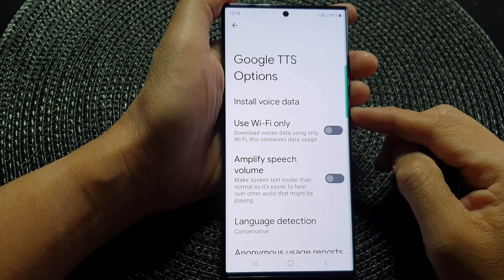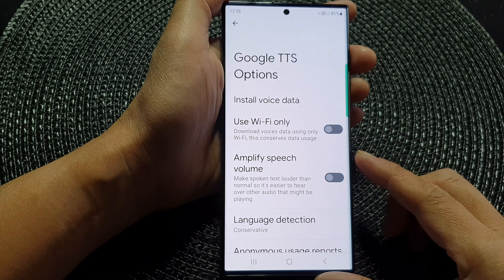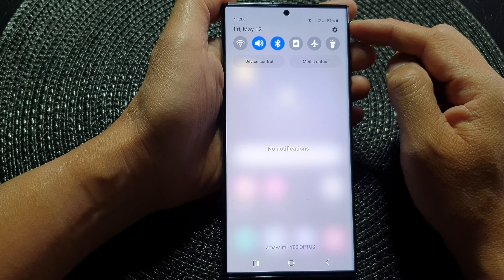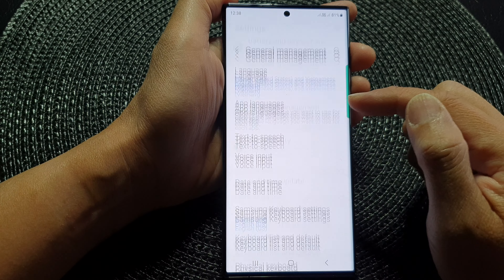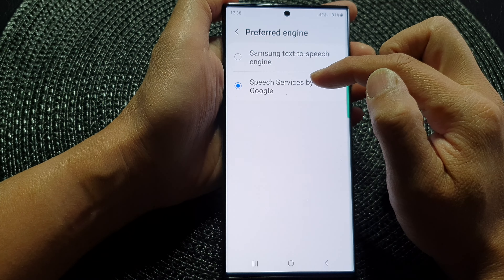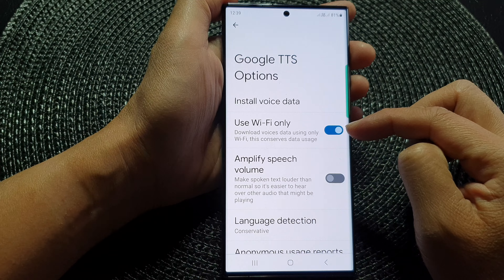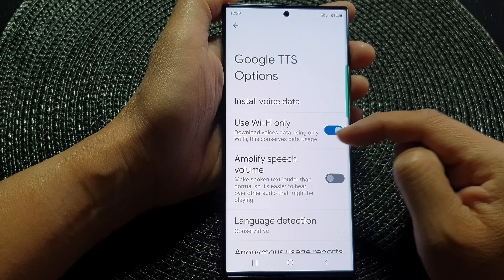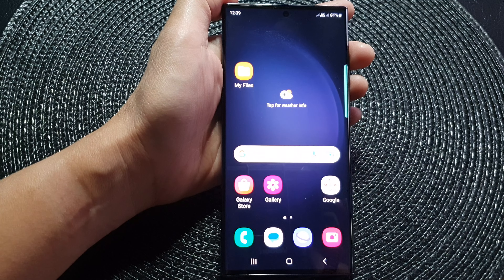Galaxy S23's: How to Enable/Disable Google Text to Speech Use Wifi Only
Learn how you can enable or disable Google Text to speech "Use wifi only" on the Samsung Galaxy S23/S23+/Ultra.

Looking to save on mobile data usage while still being able to use Google Text-to-Speech on your Galaxy S23? In this tutorial, we'll show you how to enable or disable Google Text-to-Speech use over Wi-Fi only.

To get started, go to your phone's "General Management" settings and select "Language and input." From there, scroll down and select "Text-to-speech output."

Next, you'll see a list of available Text-to-Speech engines on your device. Select "Google Text-to-Speech engine" and then choose "Settings."

Scroll down to find the "Network" option and toggle it to "Wi-Fi only" to ensure that Google Text-to-Speech will only use Wi-Fi for data usage. If you prefer to allow it to use mobile data as well, simply toggle the option off.

That's it! With this simple setting change, you can control how Google Text-to-Speech uses your data on your Galaxy S23. This can be especially helpful for those on limited mobile data plans or those who prefer to save on data usage in general.

So give it a try and see how easy it is to manage your phone's data usage with this simple setting change.